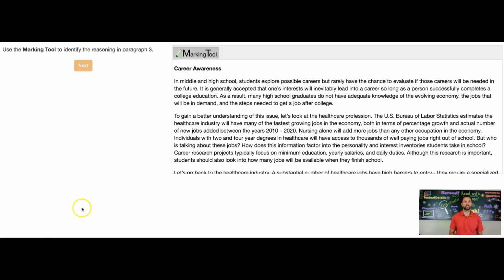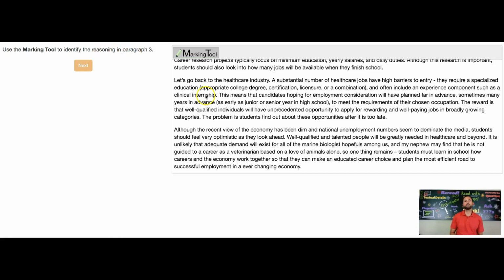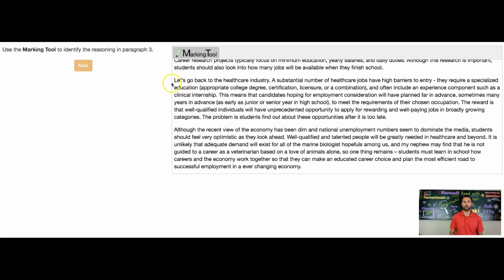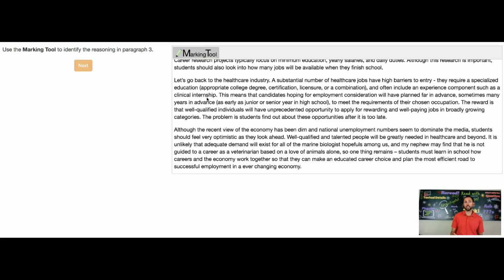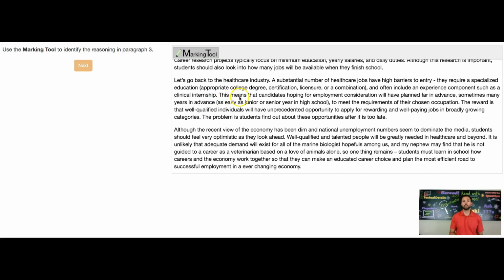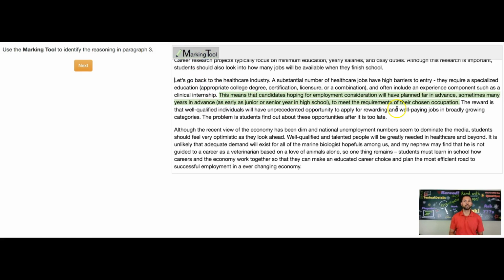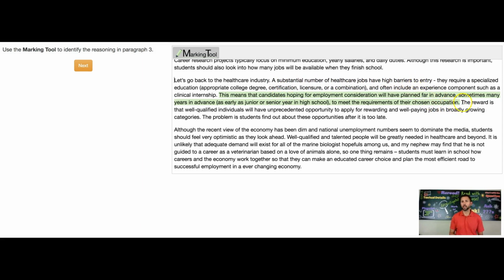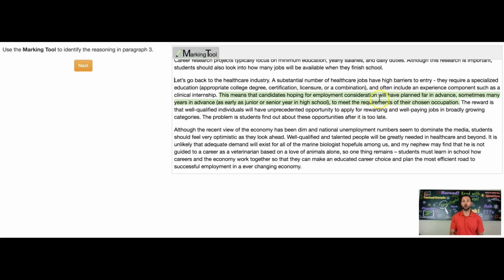Career Awareness Que. 3